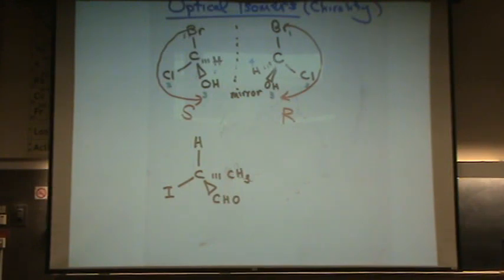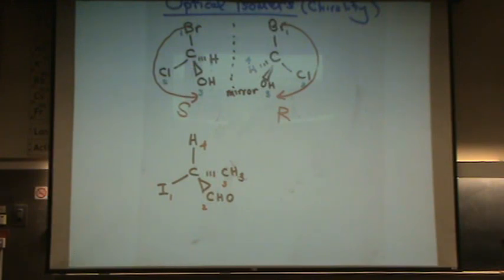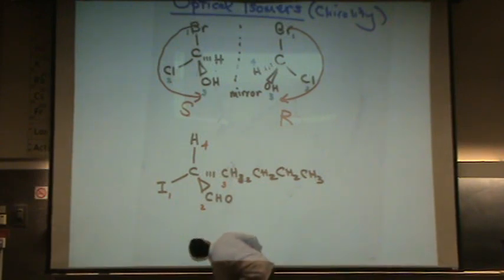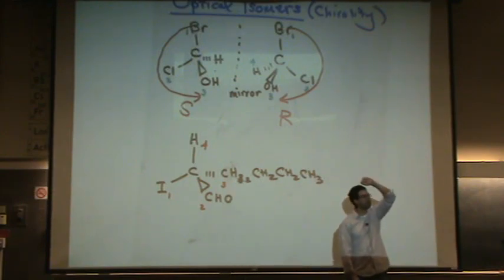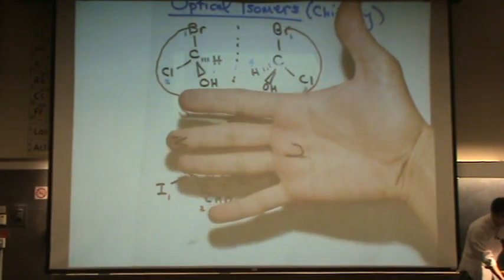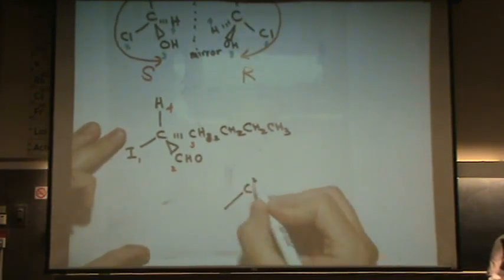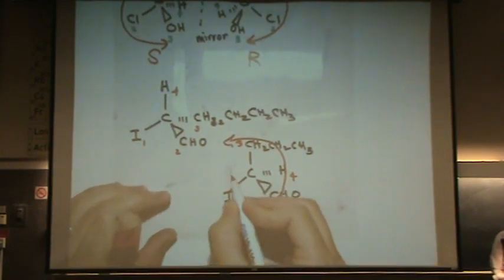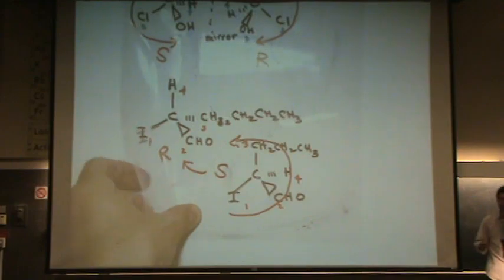Determining R & S.mpg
Four different options one can use when determining R or S of an organic molecule.